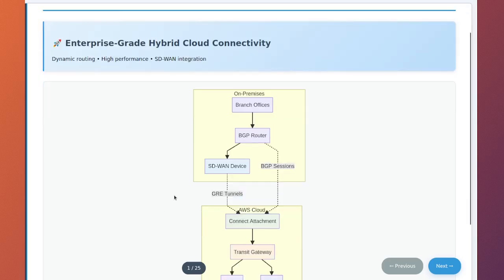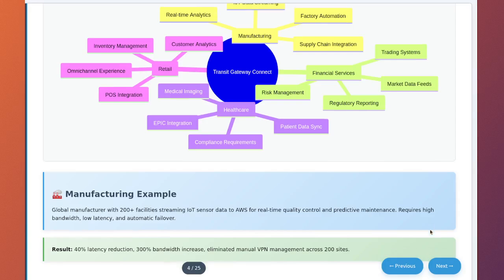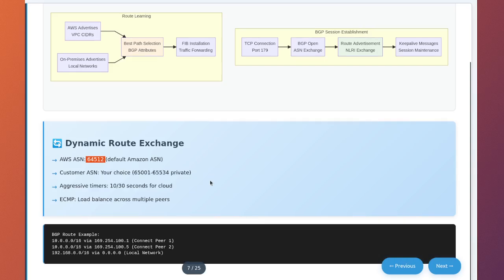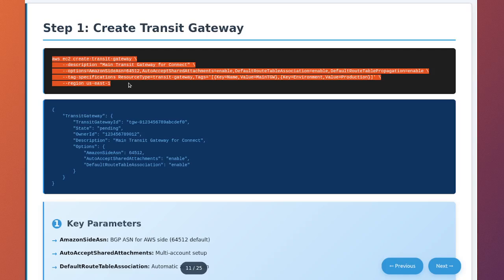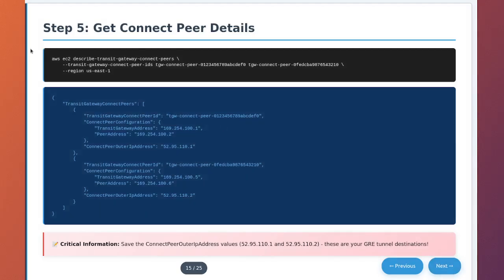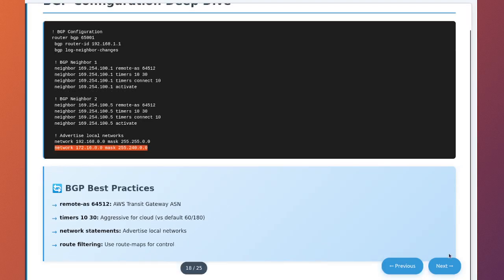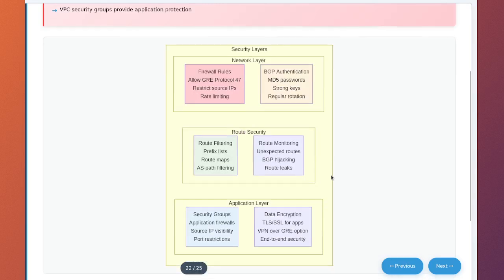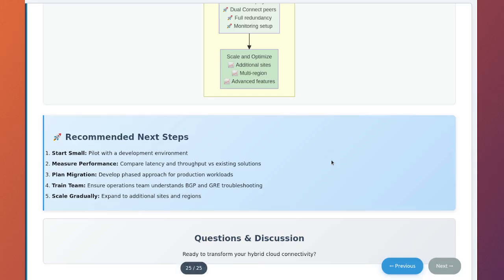aws transit gateway connect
AWS Transit Gateway Connect is a feature of AWS Transit Gateway that enables integration with third-party SD-WAN appliances and other virtual network appliances over Generic Routing Encapsulation (GRE) tunnels. It extends the capabilities of Transit Gateway by allowing you to establish high-performance, scalable, and dynamic connectivity between your AWS environment and your SD-WAN infrastructure. Transit Gateway Connect supports BGP (Border Gateway Protocol) for dynamic route exchange, enabling seamless and efficient routing updates between on-premises networks and AWS. This feature simplifies hybrid connectivity, reduces the need for complex VPN configurations, and provides a centralized, scalable solution for managing wide-area network (WAN) connectivity in the cloud.